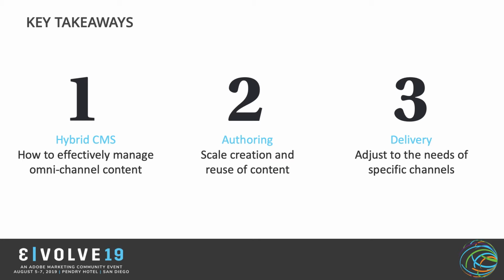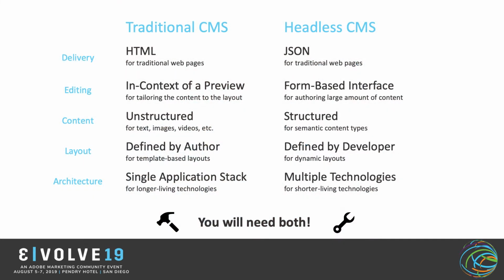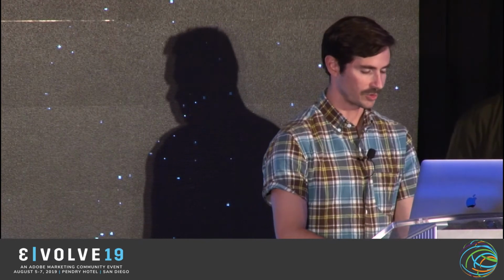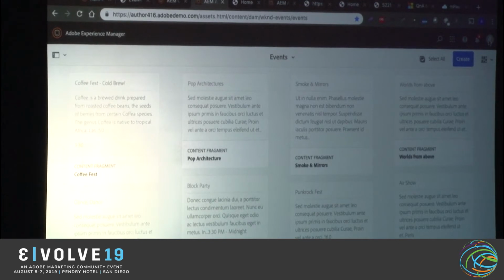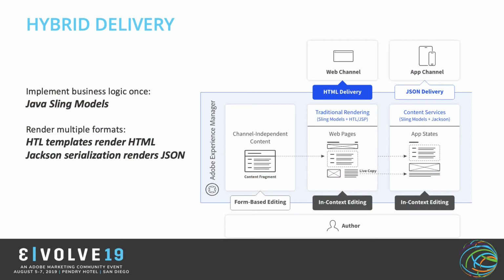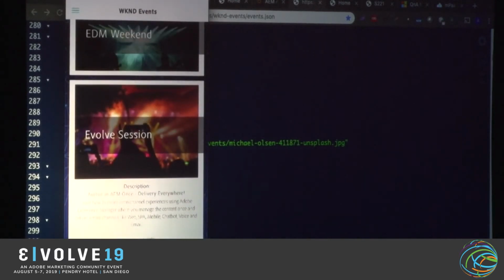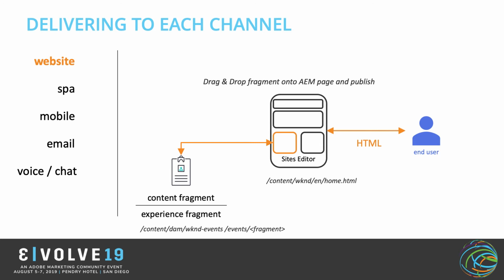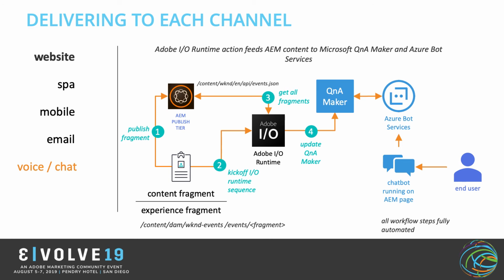EVOLVE19: Amol Anand & Daniel Gordon - Author in AEM Once - Deliver Everywhere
Learn how to create omnichannel experiences using Adobe Experience Manager where you manage the content once and deliver across channels like Web, SPA, Mobile, Chatbot, Voice and Email.